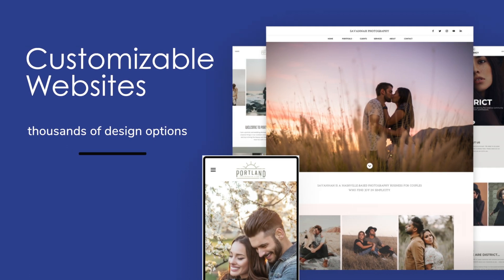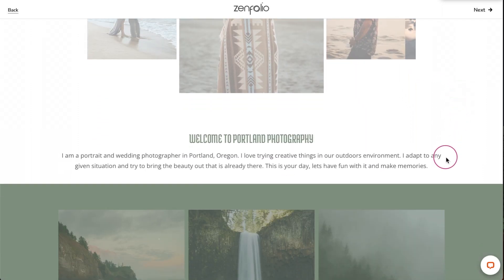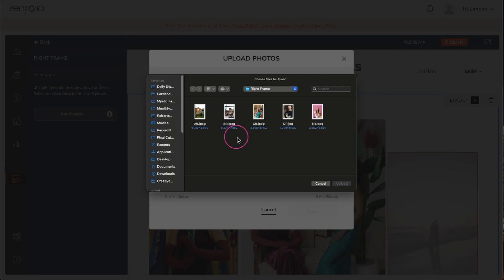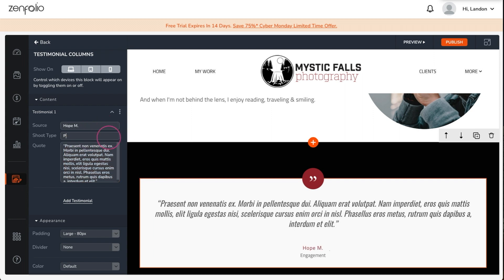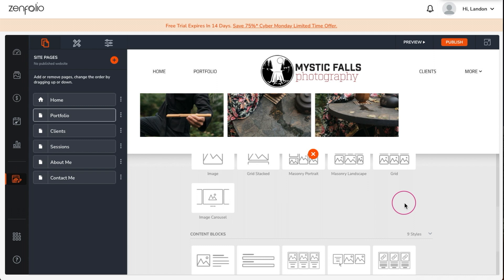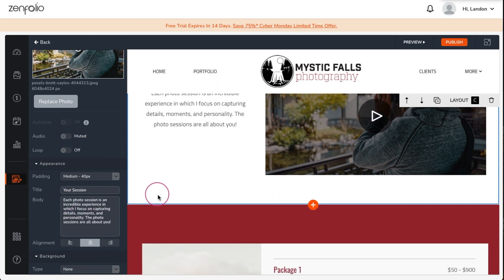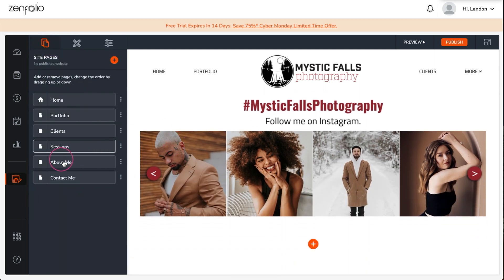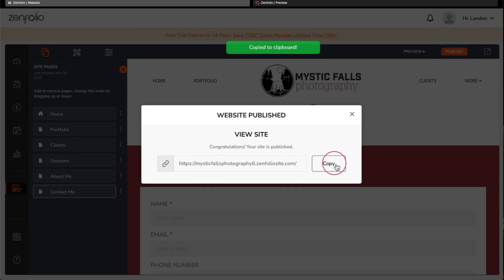Create an Amazing Photography Website in 10 Minutes or Less | Zenfolio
How to create an amazing photography website in 10 minutes using Zenfolio.

Join Zenfolio today and create your all-in-one website to show, share & sell your photography.
Voted #1 by Pro Photographers.
About Zenfolio
At Zenfolio, the Bigger Picture for us isn’t just helping you create a website or build a photo gallery. It’s about helping you become a successful photographer. At every level, every step of the way. We know how it feels to capture life’s special moments and share them simply because we’re photographers too. But we also know this passion is a gift, a gift many of you want to make into a business. That’s where we can help. We’re the trusted technology partner to a global community of photographers who grow and earn more from their businesses on our Zenfolio platform. We’re continually simplifying all the integral parts of running a successful photography business so you can focus on what you do best.